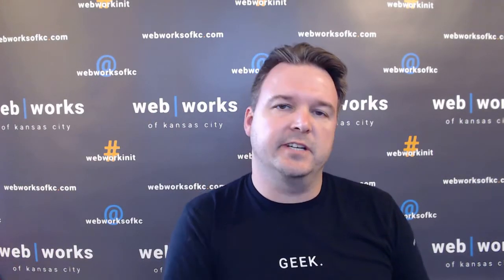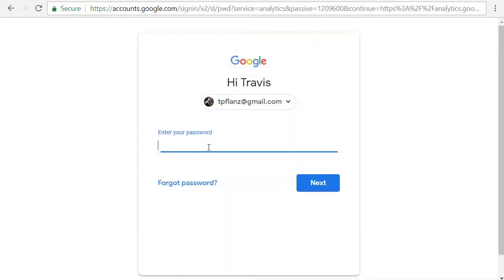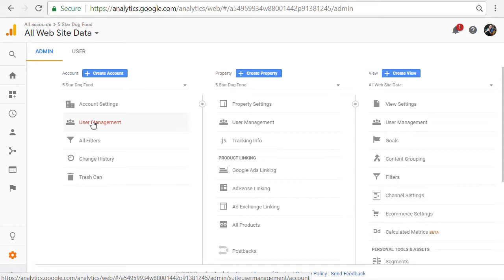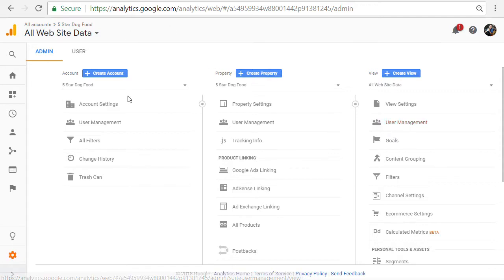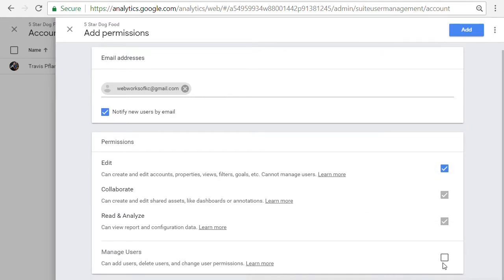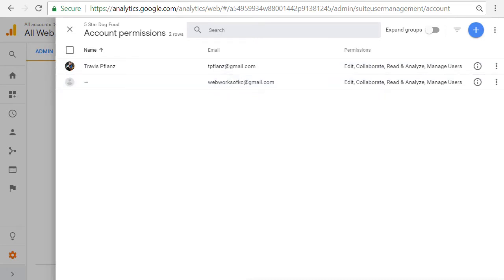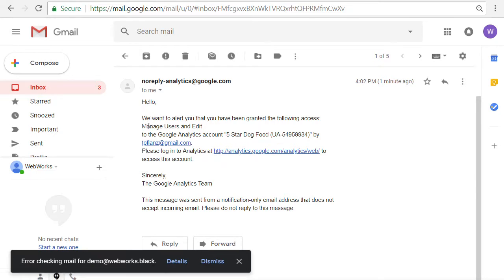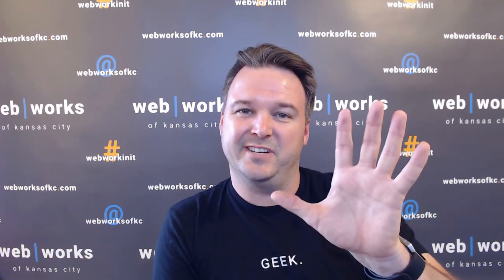How to Add a New Account Level User to Google Analytics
Adding a user to your Google Analytics account.

This is useful when you're working with a digital marketing agency or an employee who will be analyzing your website traffic.

Always